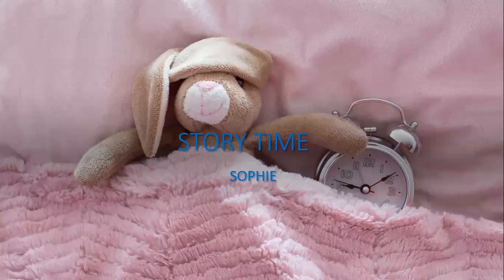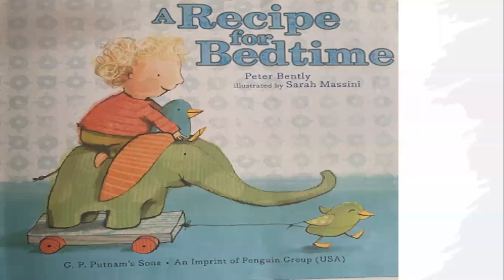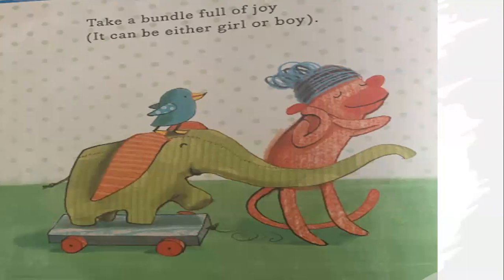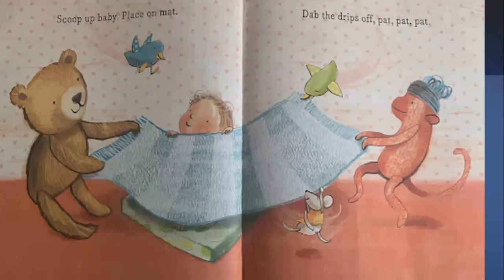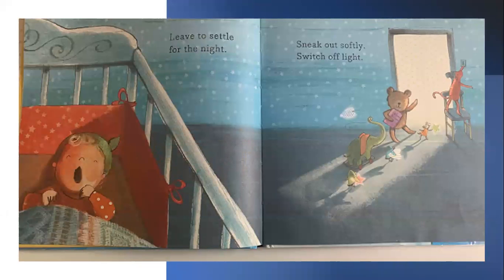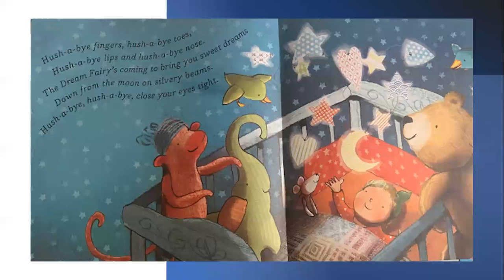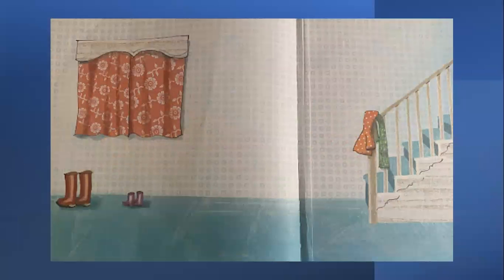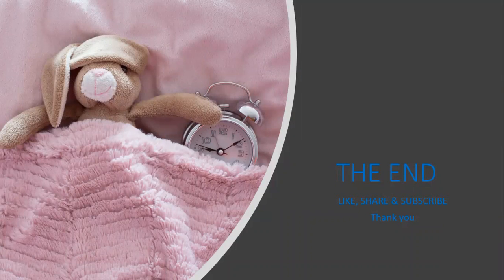A Recipe for Bedtime by Peter Bently, Illustrated by Sarah Massini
A Recipe for Bedtime by Peter Bently, illustrated by Sarah Massini, talks about the different steps parents take to put their little one to bed. Good night little one.